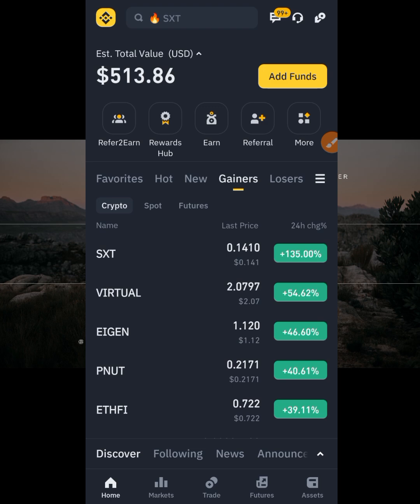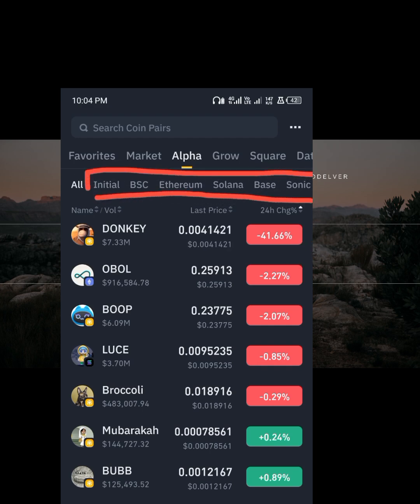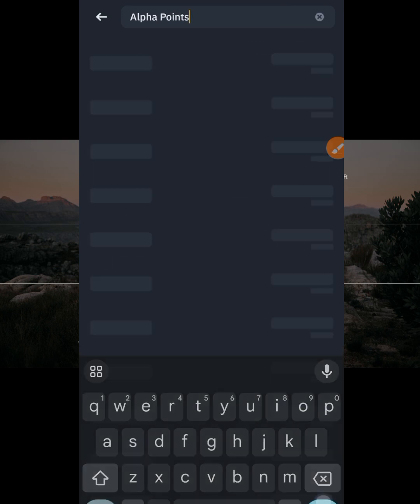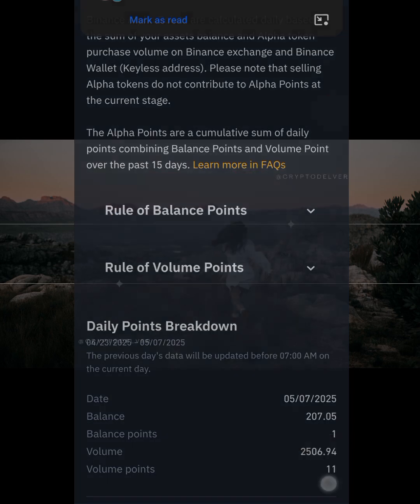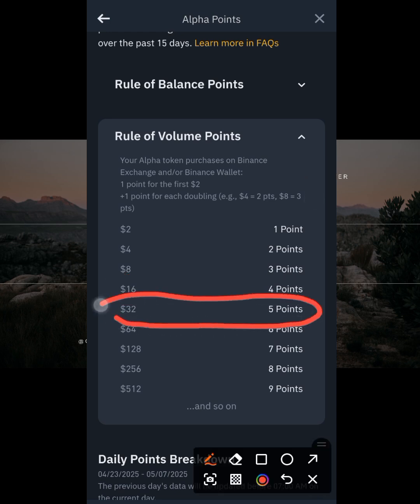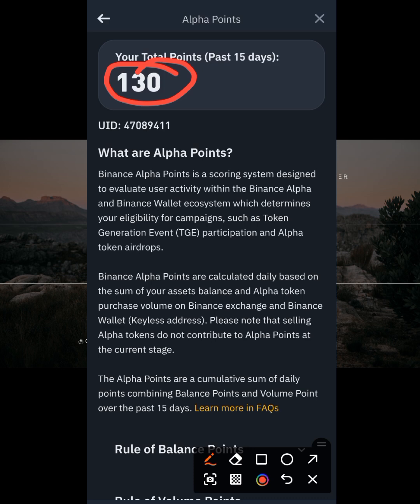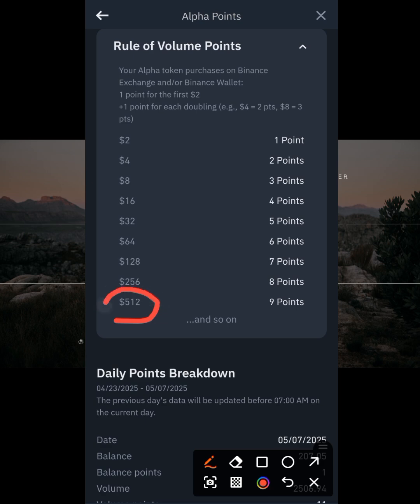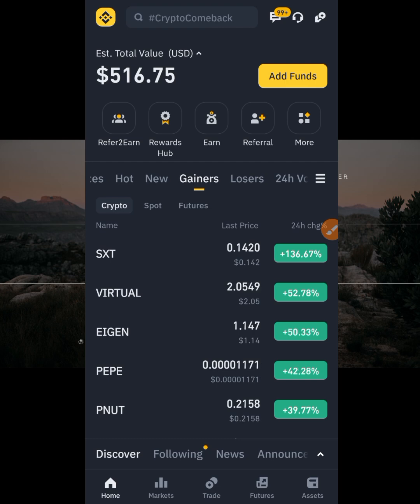Binance Alpha Point - Qualify for Binance Airdrops and Exclusive TGEs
This video will show you how to earn BINANCE Alpha Points for BINANCE Exclusive Airdrops and TGEs. 💯

Things you will learn from this video:

1. What Binance Alpha is all about
2. How to earn BINANCE Alpha Points for exclusive airdrops and TGEs
3. How to trade BINANCE Alpha Tokens
4. How to Calculate BINANCE Alpha Points
5. How to stay smart

Timecode:
0:00 Intro
0:42 What is BINANCE Alpha Point?
1:48 How to trade Alpha Tokens on BINANCE Exchange
3:59 How to Calculate Alpha Points
14:19 Trading Alpha Tokens on BINANCE Keyless wallet